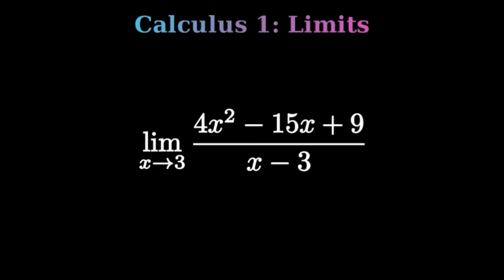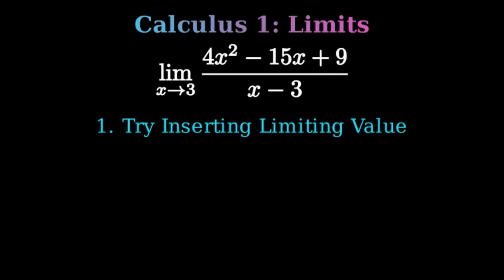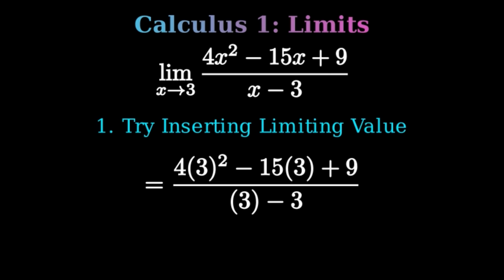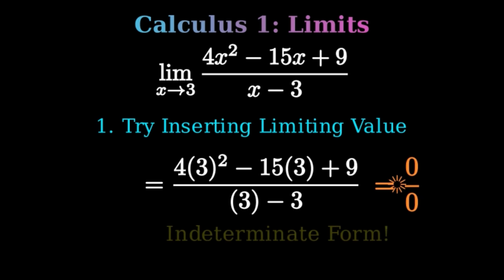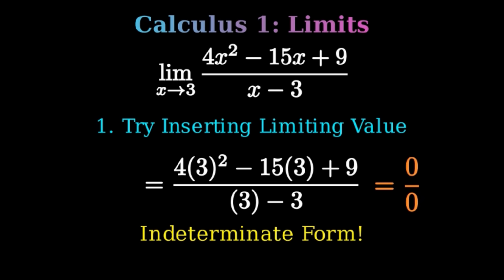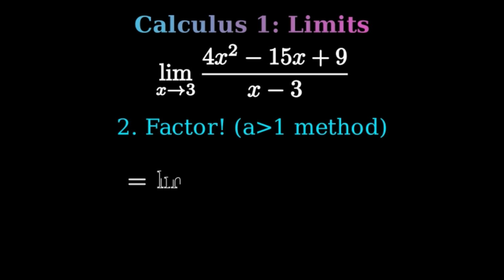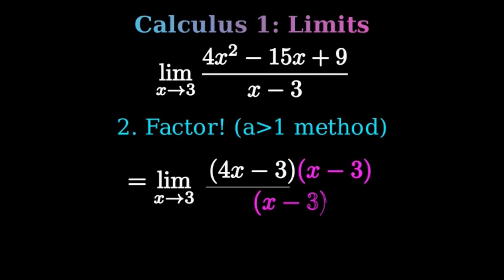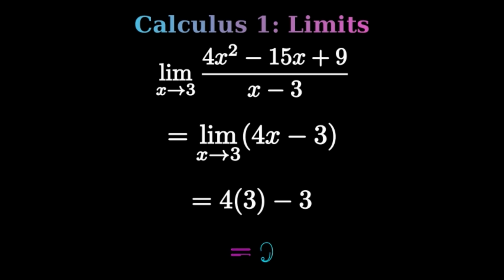Calculus 1 - Limits